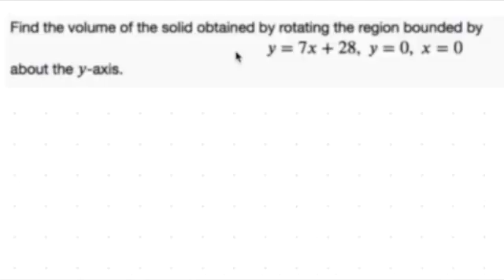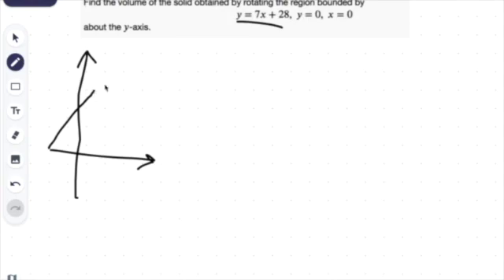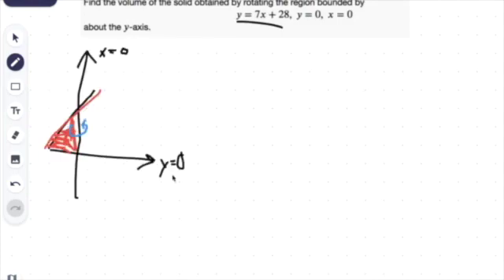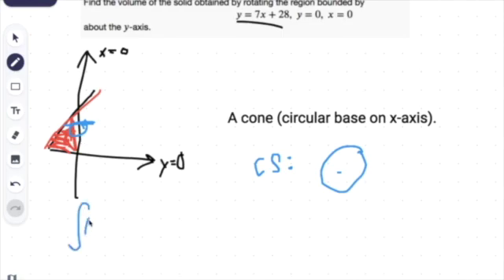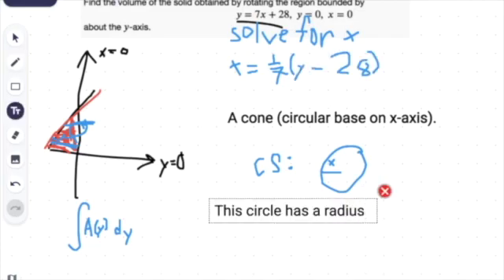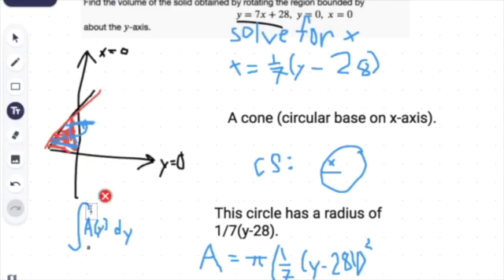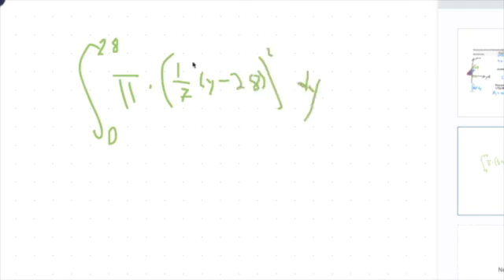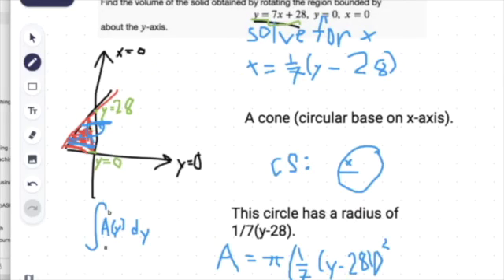Calc2. Finding Volume of Solid Formed By Rotating Line Around an Axis.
In this video we look at finding the volume of the solid formed by rotating the region bounded by x = 0, y = 0, and y = 7x + 28 around the yaxis. Ver interesting problem (which we could verify by recognizing that the shape formed is a cone).